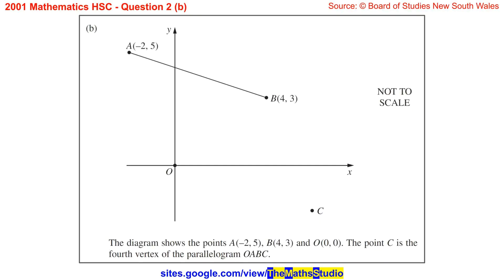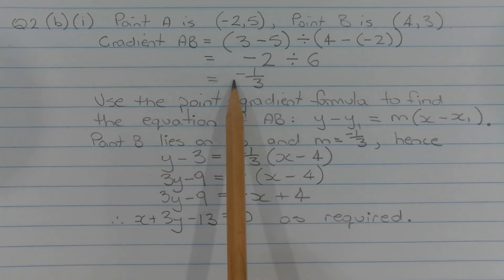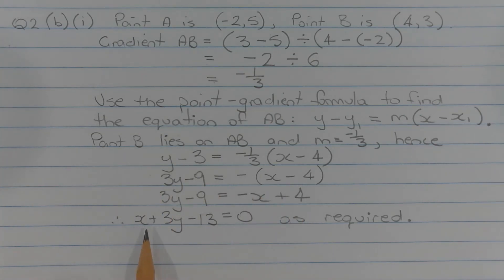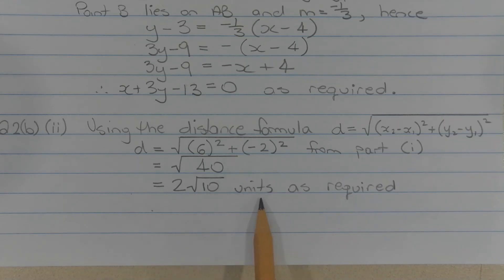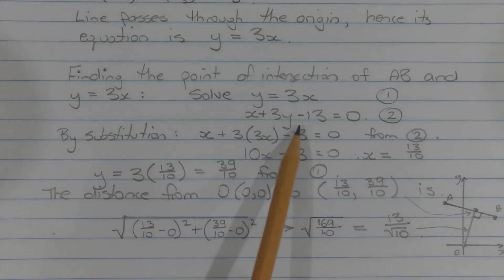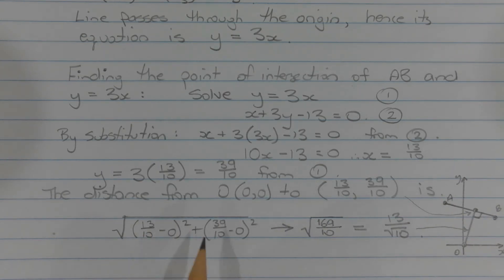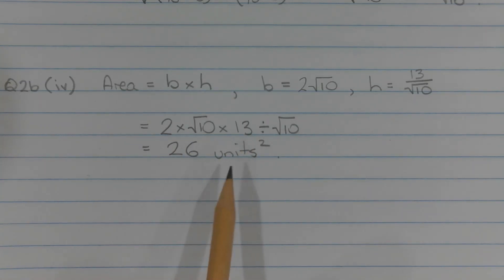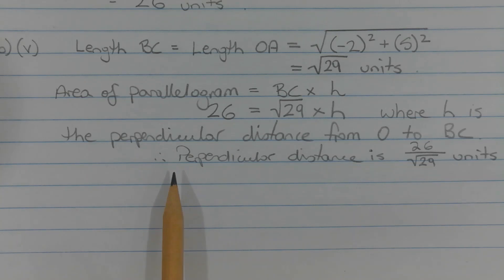2001 Maths 2u HSC Q2b Find distance between points on graph & equation of line, parallelogram area